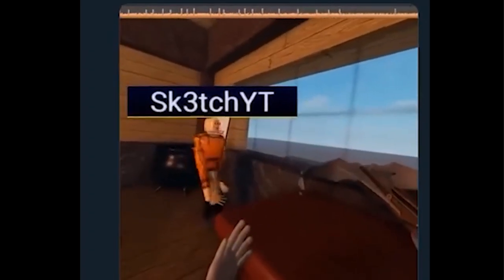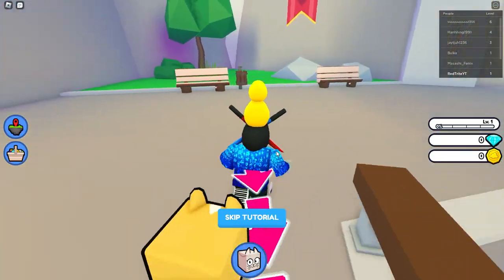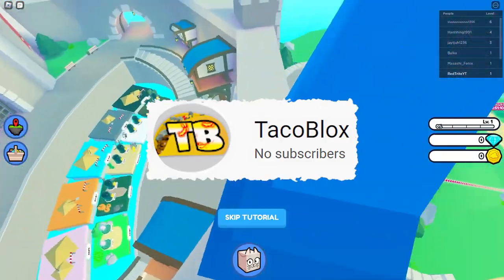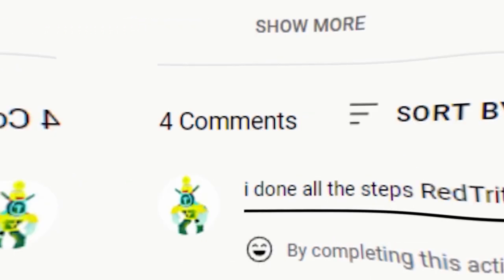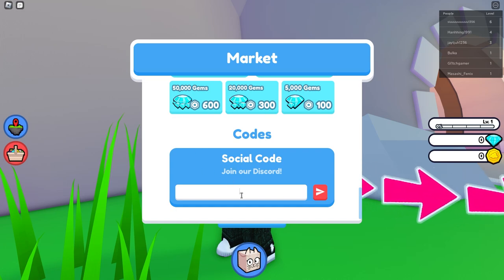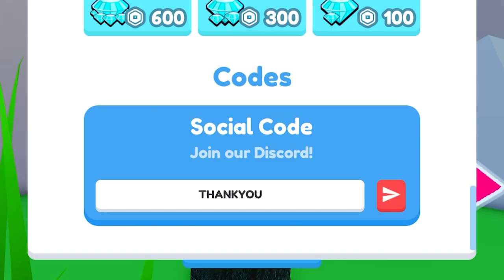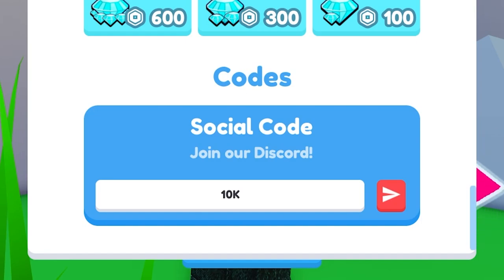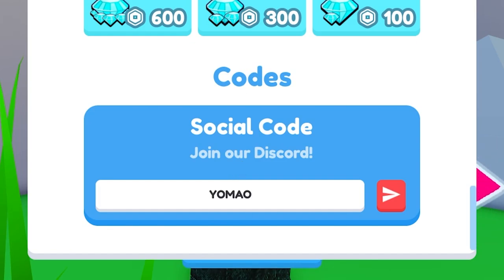ALL NEW *SECRET CODES* IN ROBLOX JUMPING PETS SIMULATOR (new codes in roblox Jumping Pets Simulator)